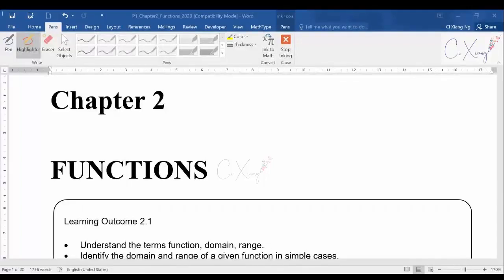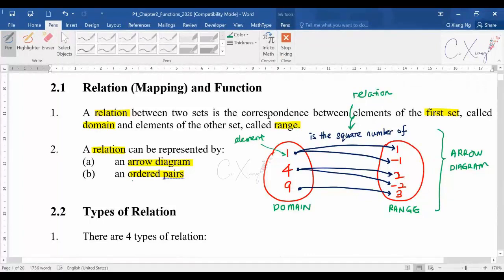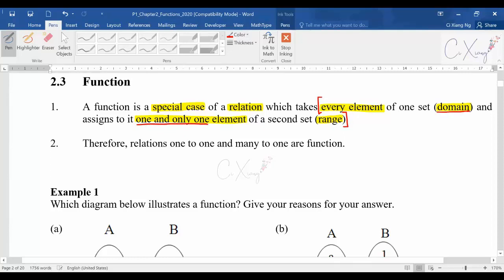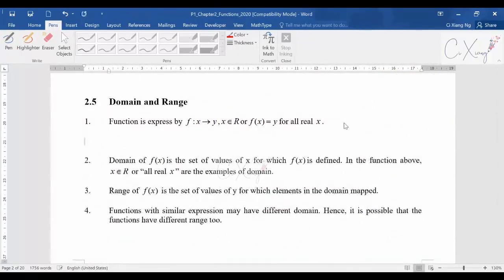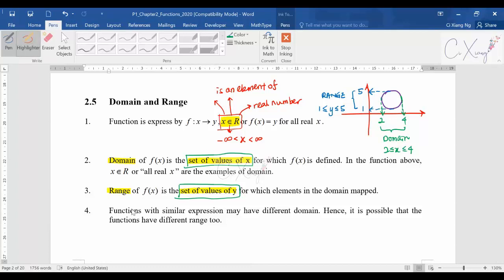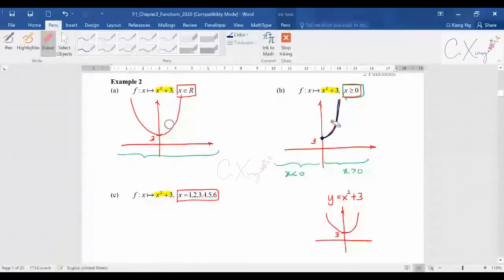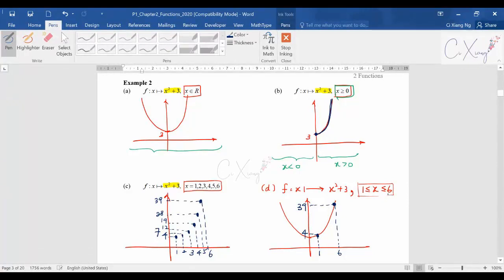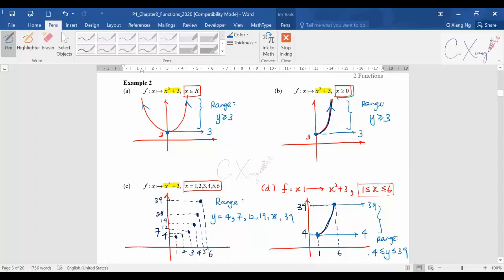9709 Paper 1 Pure Mathematics 1 Chp2 Functions [1]